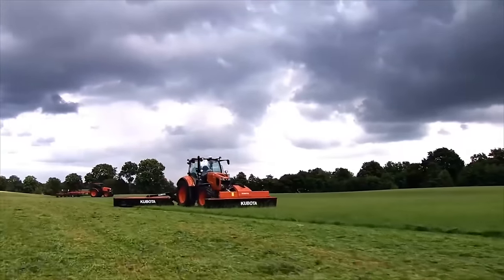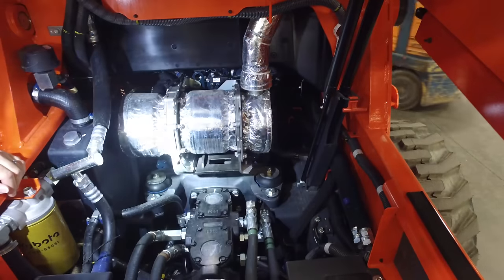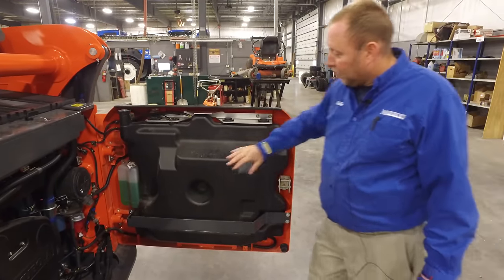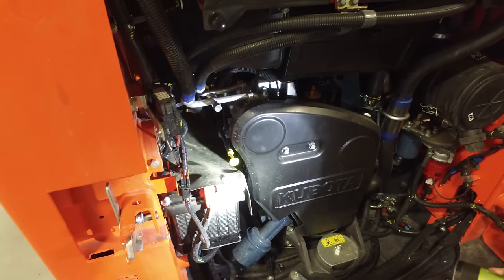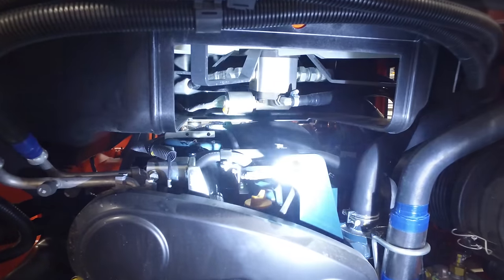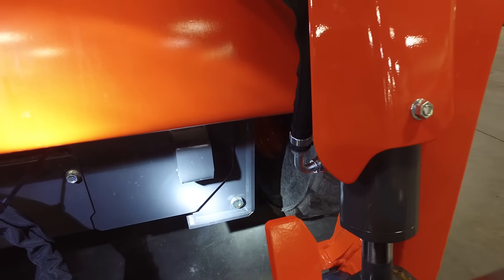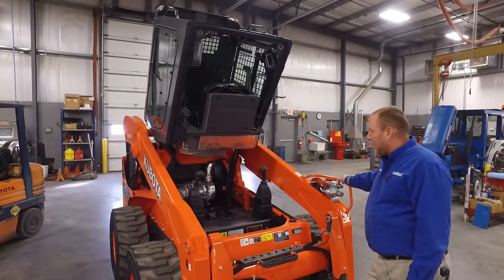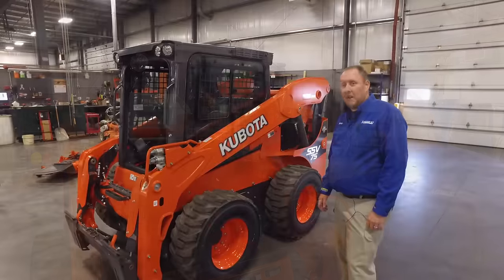Service & Maintenance Tips on a Kubota SSV75 Skid Loader by Messick's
Information on basic service points on a Kubota SSV65 \ SSV75 Skid Loader